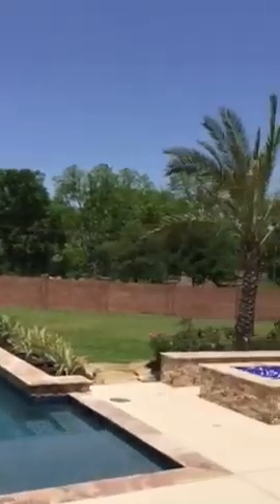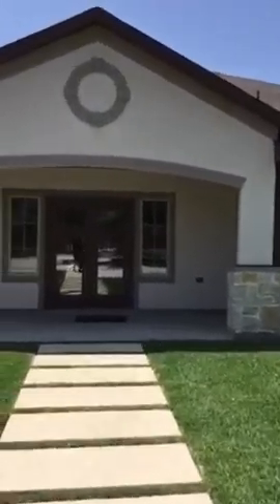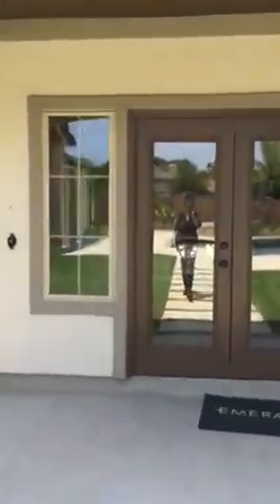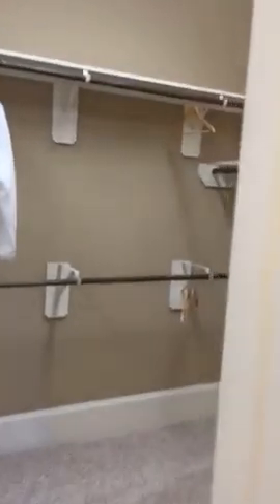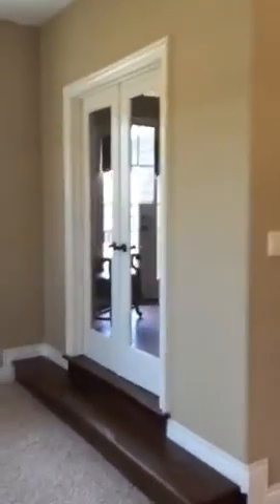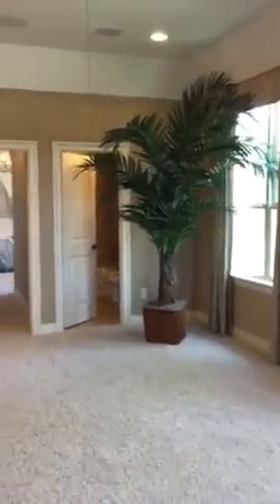4502 Southampton Missouri City Tx part 2